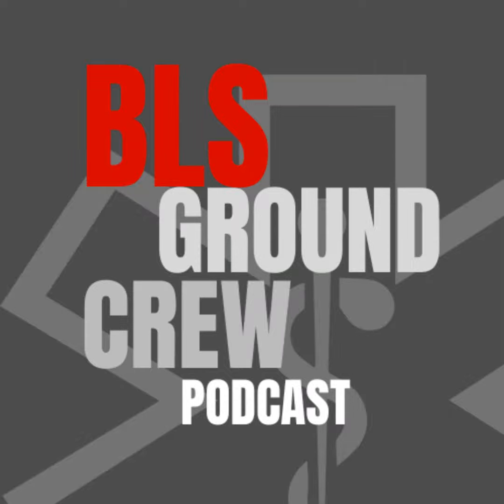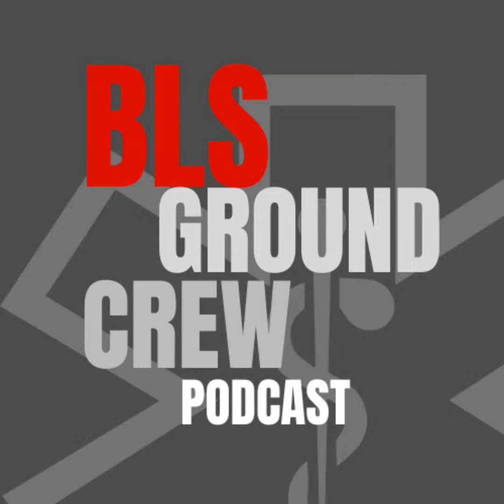Episode 5 - START Triage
Understanding how to Triage patients at an MCI is critical for EMTs and BLS personnel. In this weeks podcast we go over START Triage.